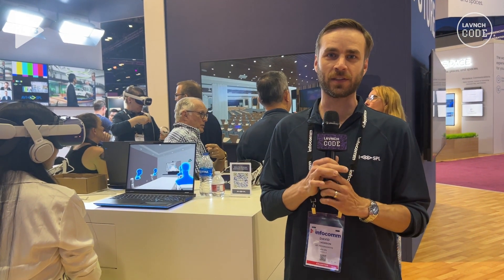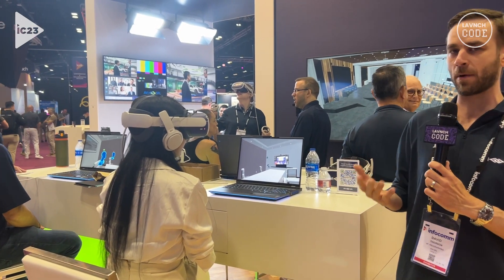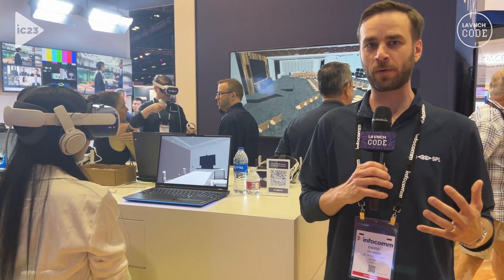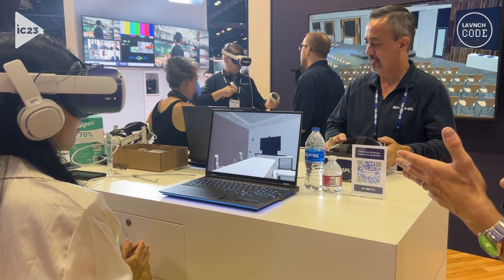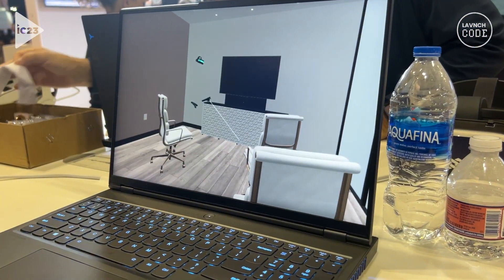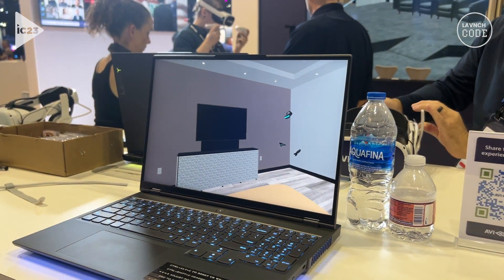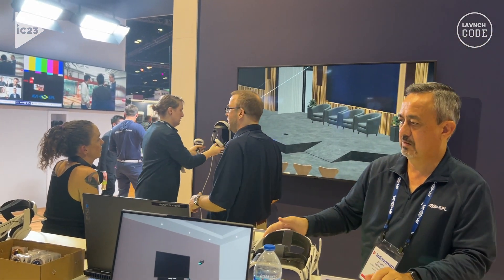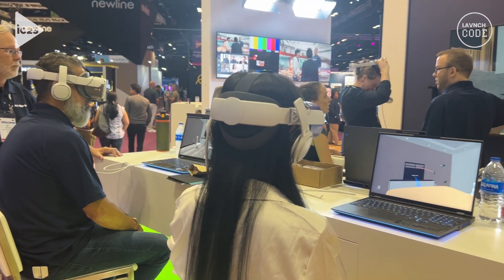AVI-SPL Discusses VR Design Services at InfoComm 2023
AVI-SPL discussed its virtual Reality (VR) design services at the 2023 InfoComm show in Orlando, Florida.